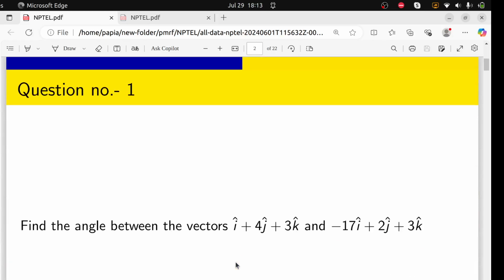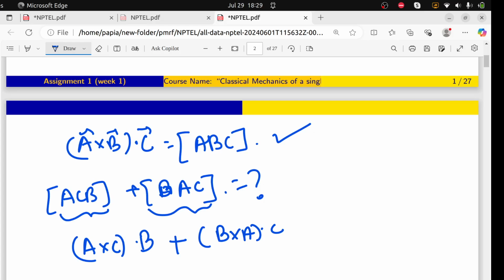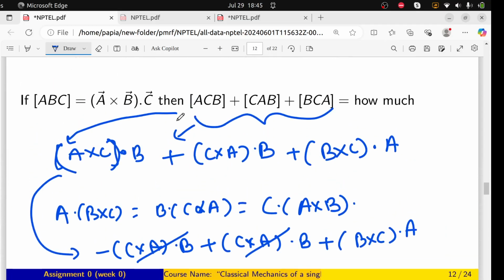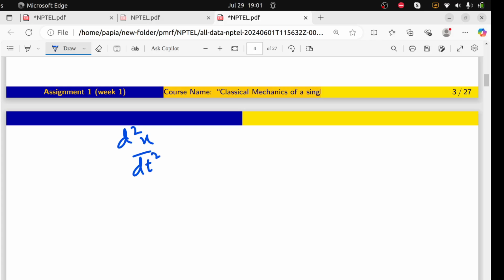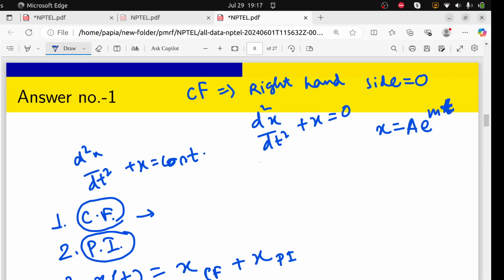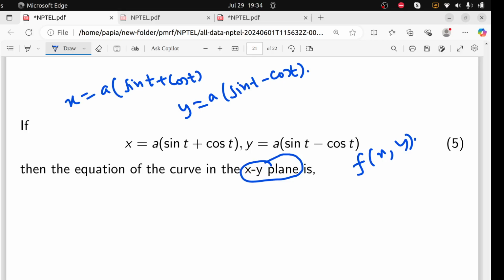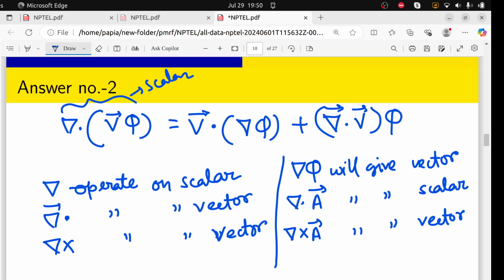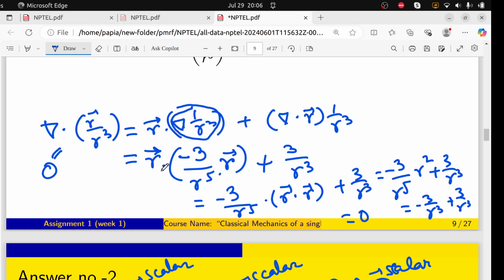Classical Mechanics of a Single Particle-Week 0 +1 (2025)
This video explains previous year assignment questions with answers of week 0 and 1 of the NPTEL course "Classical Mechanics of a Single Particle"